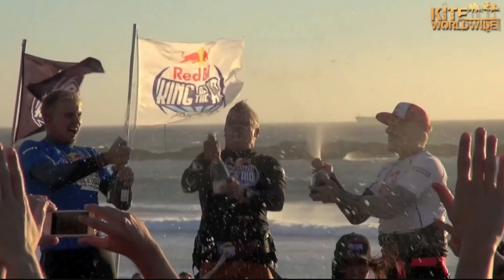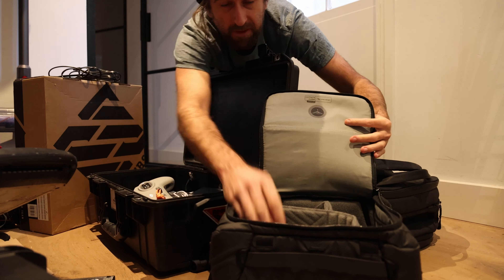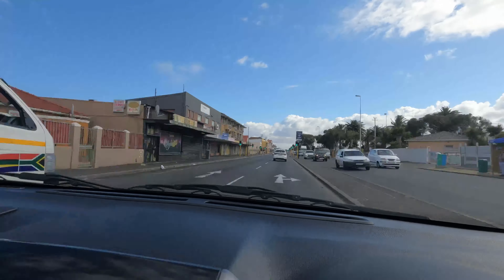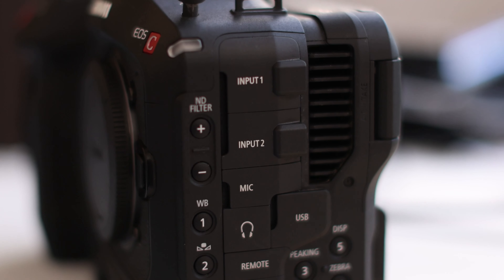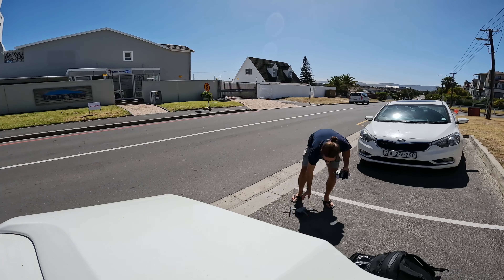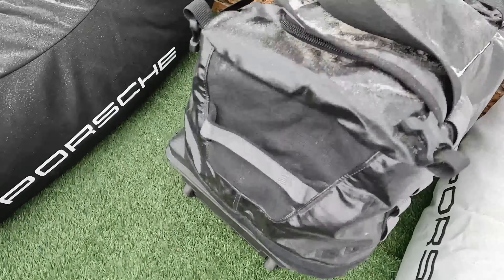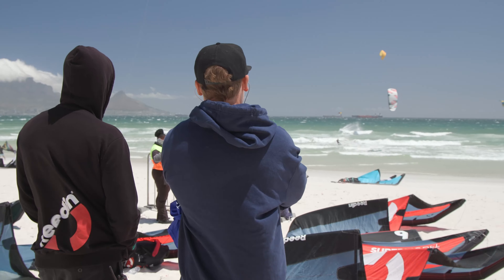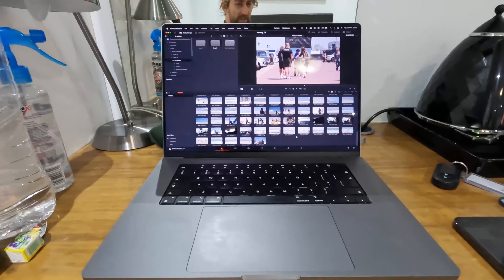Filming KEVIN LANGEREE in Cape Town for Redbull King Of the Air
King of the air is the biggest single event in Kiteboarding. I've been shooting Kevin Langeree competing for the past three years here in Cape Town, filming in the harshest conditions and trying to get the shot. Here's my journey shooting the 3 time KING!